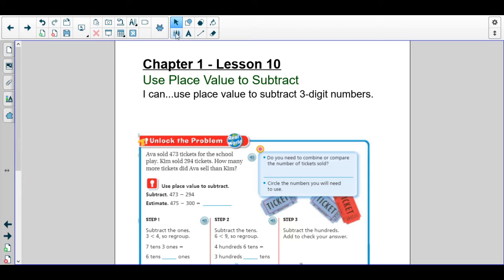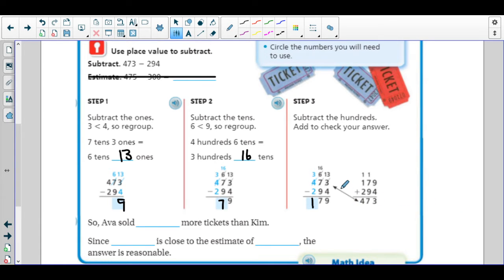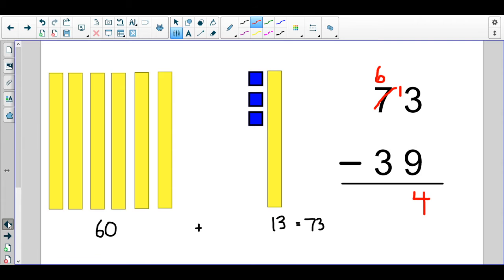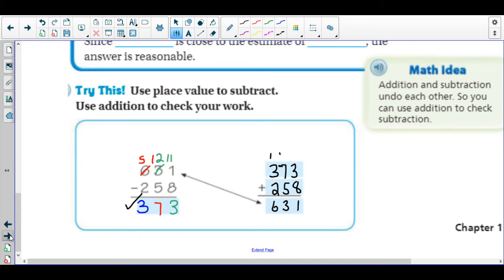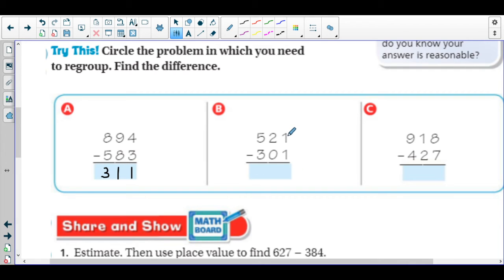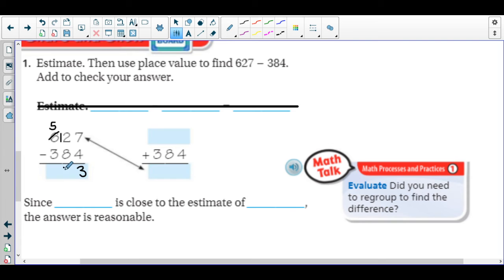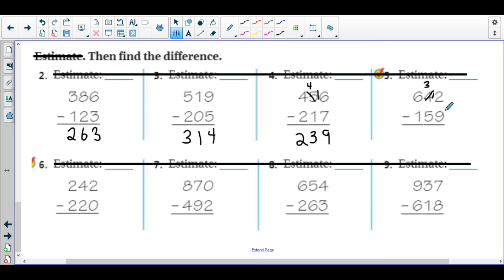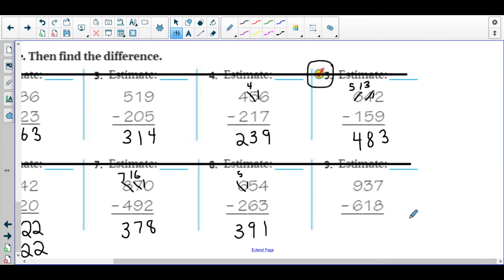GO! Math Chapter 1 - Lesson 10